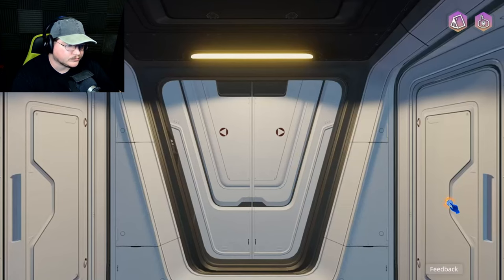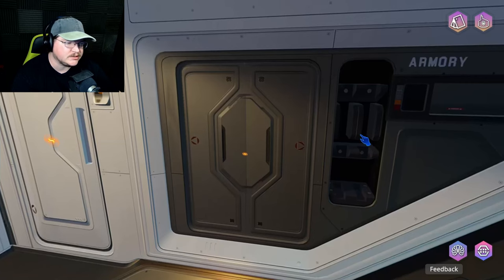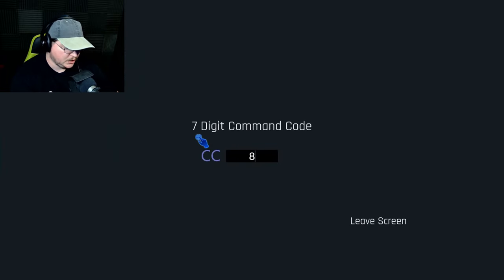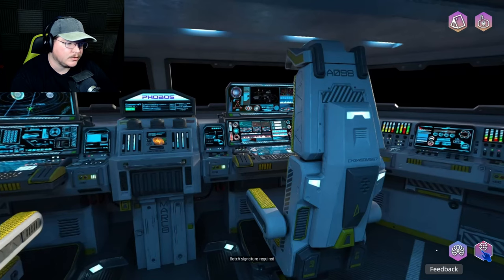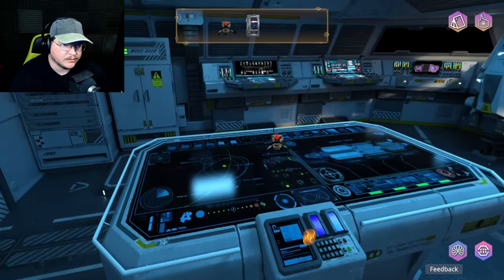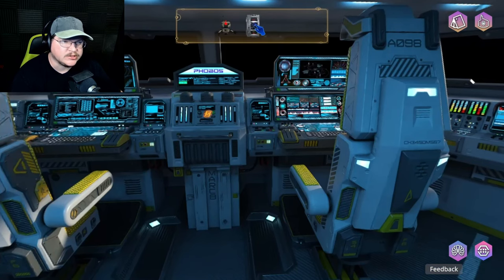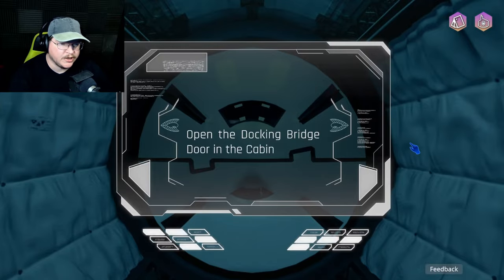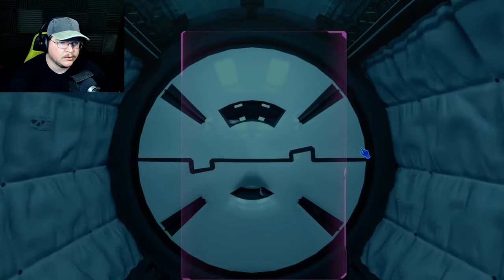New Point-And-Click SCI-FI Adventure! - Escape the Charon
You HAVE TO save her!

Escape the Charon is a sci-fi adventure. An ancient alien artifact has been brought to the space station Charon - soon after, the Charon goes dark. James West must search for clues and solve the mystery to discover what went wrong.